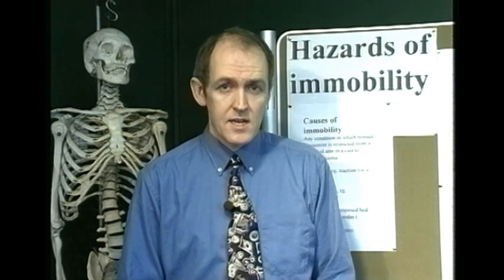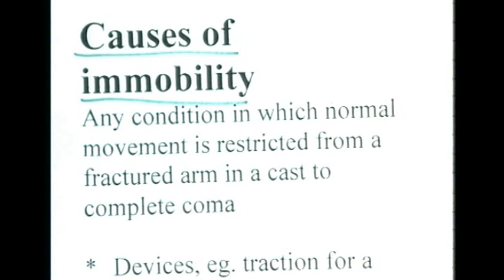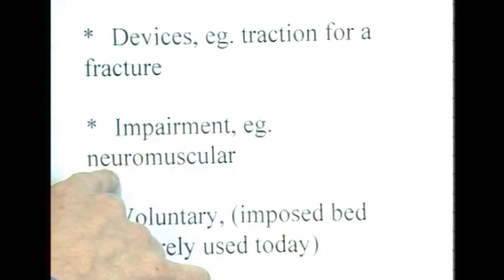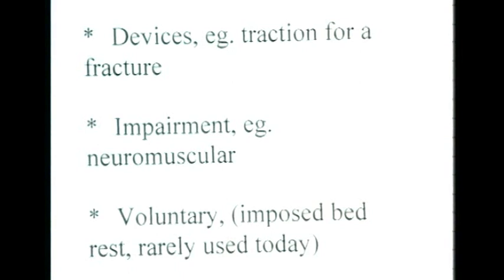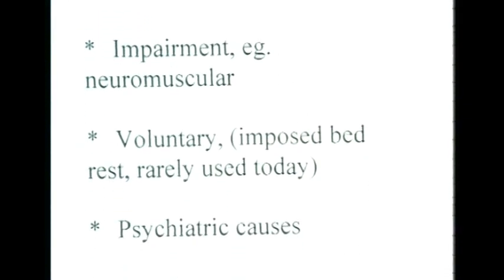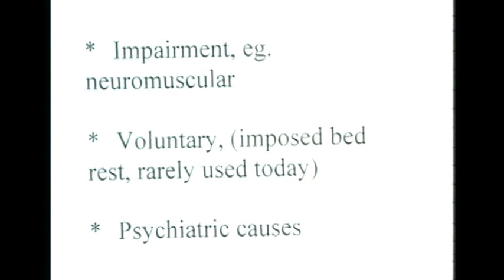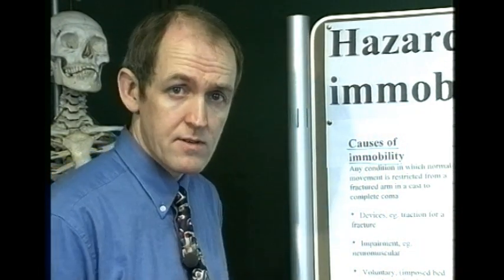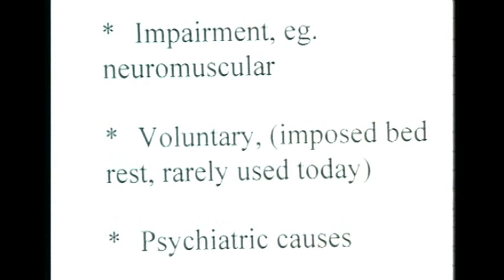Immobility 1, Intro and causes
Preventing the complications of immobility